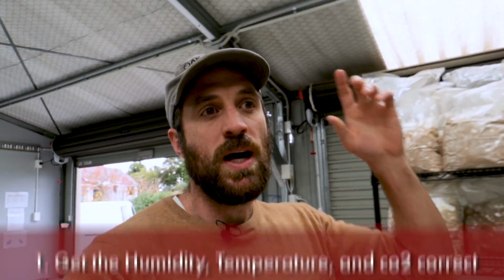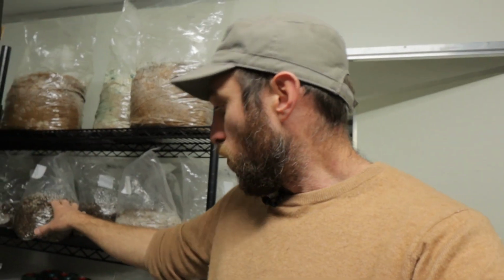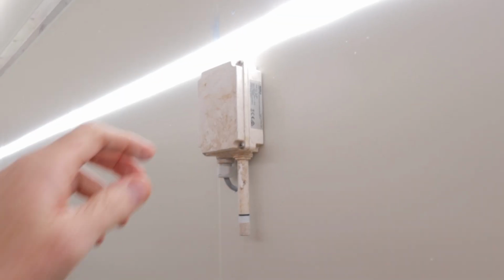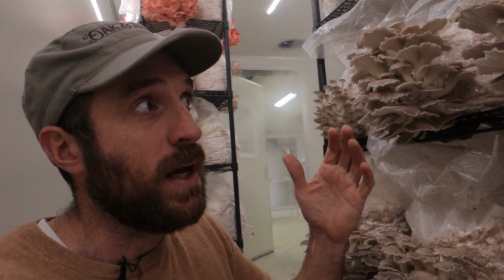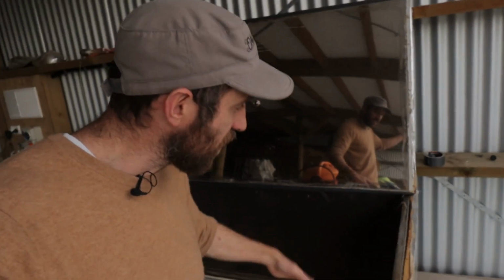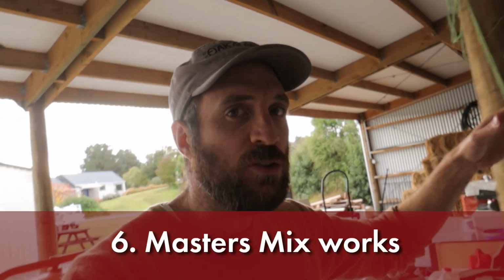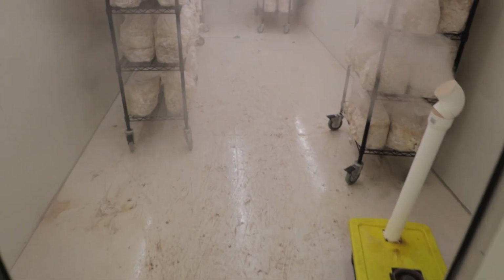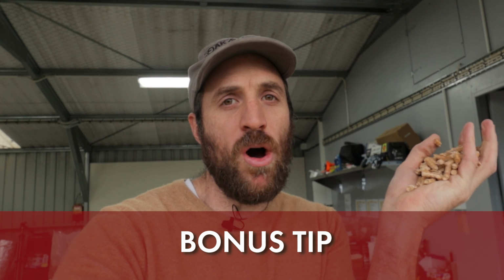7 Tips for Growing Better Mushrooms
Here are 7 tips for growing better mushrooms!

Growing or farming high-quality mushrooms can be challenging. So I share some of my top tips for getting better mushrooms. Better mushrooms mean more sales, which means more revenue, which means a more successful farm. If you want tro be a successful mushroom farmer, these tips are sure to help!

The Oak and Spore mushroom farm is a farm that started in a 2 car garage, before expanding to a new facility. We have the capacity for around 400kg of mushroom production per month.

Tip 1 - Get the correct humidity, temperature, and co2
Tip 2 - Use reliable mushroom spawn/cultures
Tip 3 - Use quality equipment
Tip 4 - Don't overgrow mushrooms
Tip 5 - Sterilize effectively
Tip 6 - Masters mix works!
Tip 7 - Clean, clean, clean!
BONUS TIP - Pine works.